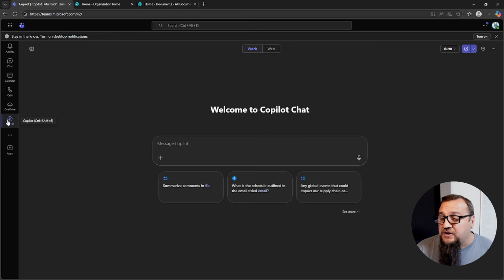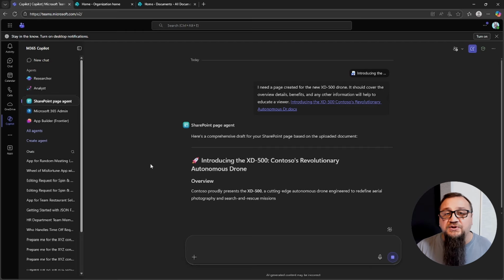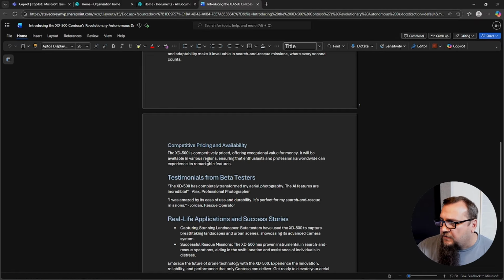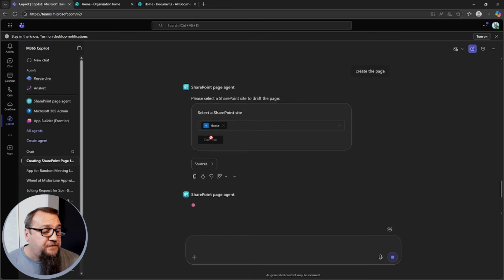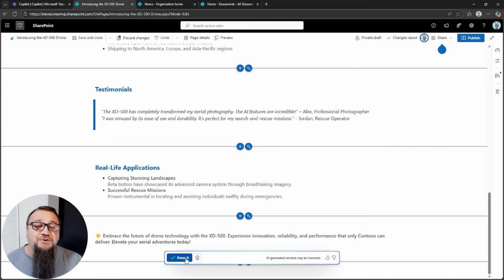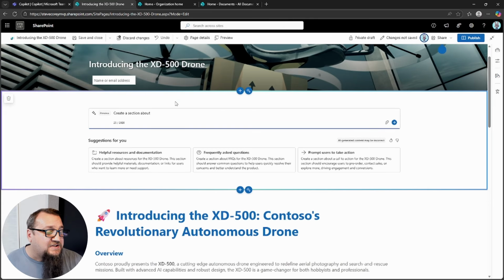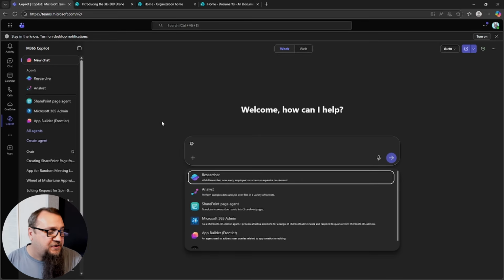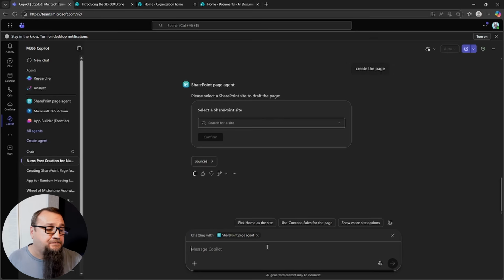Publishing Content Has Never Been This Simple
Convert a Word document into a SharePoint page quickly using the new SharePoint agent. Learn how to streamline your publishing workflow.

About this video:
This video guides you through the process of utilizing the new SharePoint agent to turn existing content into web-ready pages. Whether you are looking to simplify your content management or improve your internal site structure, this walkthrough shows you the exact steps to get it done. We use a sample Word document about a fictitious drone to demonstrate how Microsoft Copilot handles the conversion process effectively.

I will also demonstrate two different ways to access this agent directly within your environment. This SharePoint tutorial is designed to help you save time and boost productivity by leveraging AI capabilities for your site content. By following these steps, you can move from a draft document to a polished page in just a few clicks.